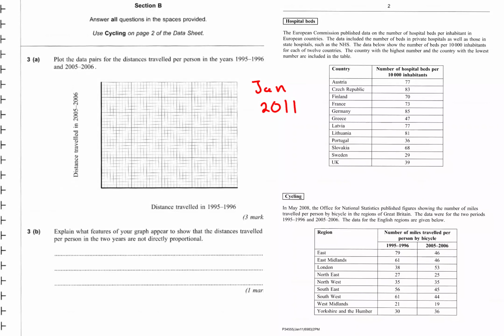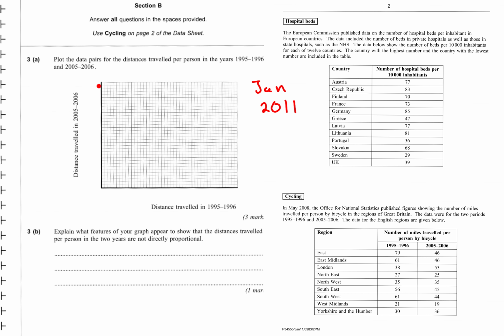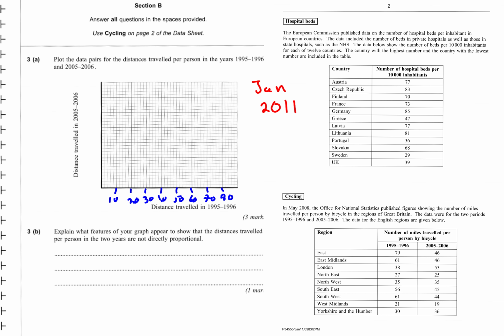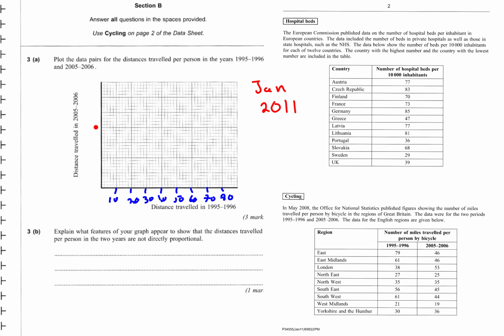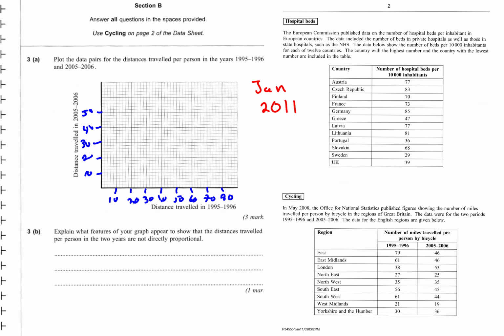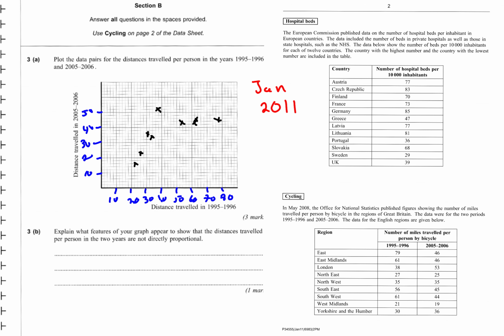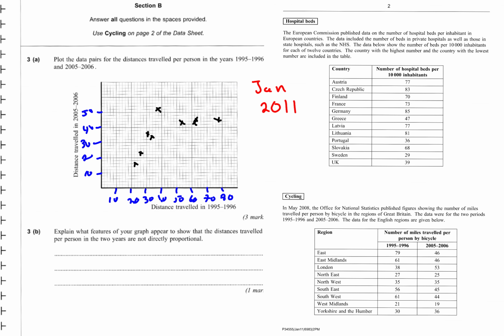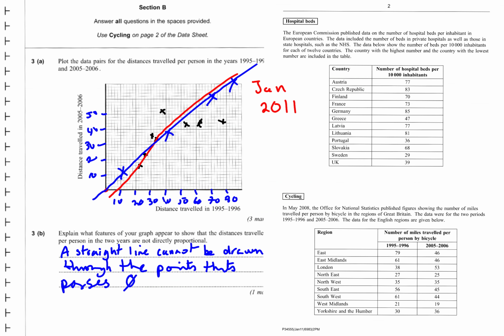graph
using data